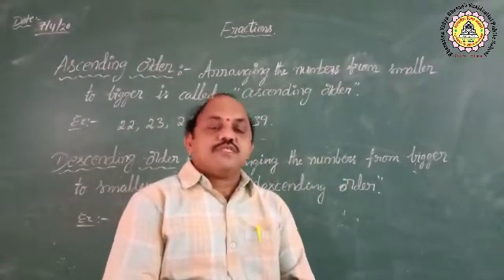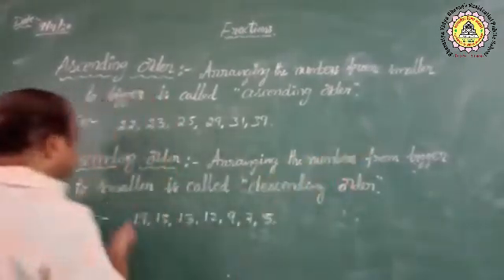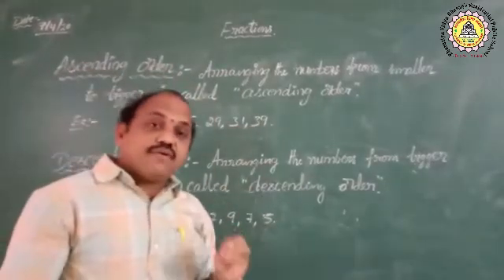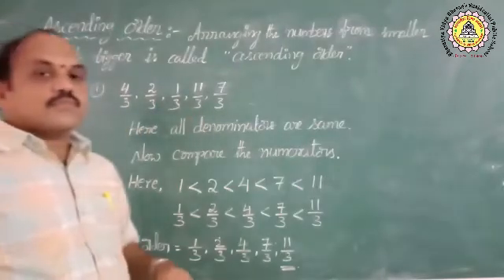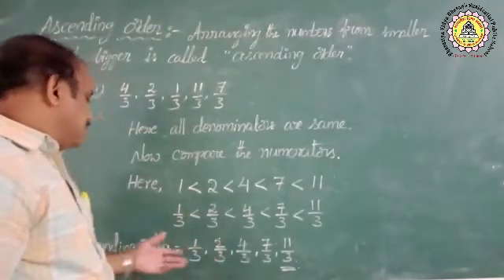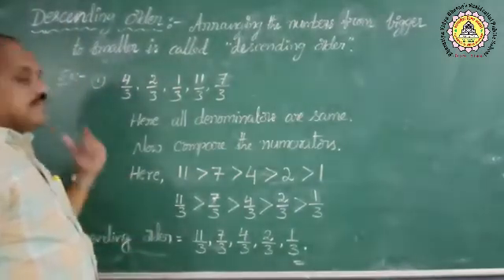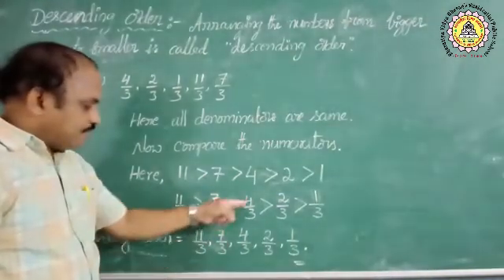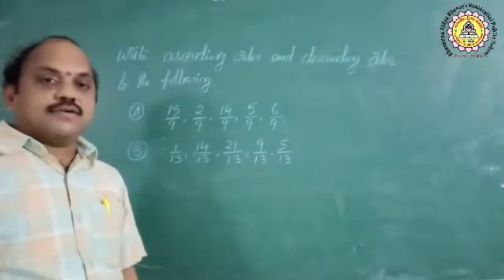Ascending & Desending order of fractions 4